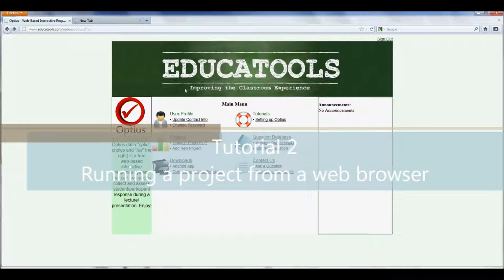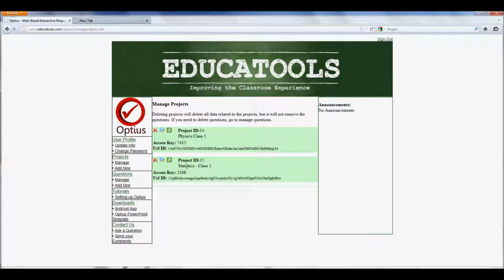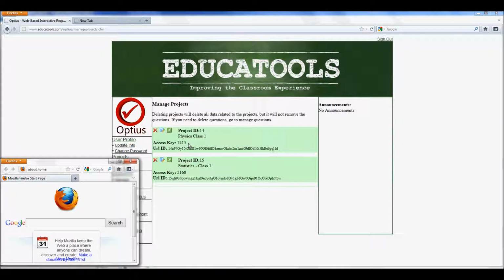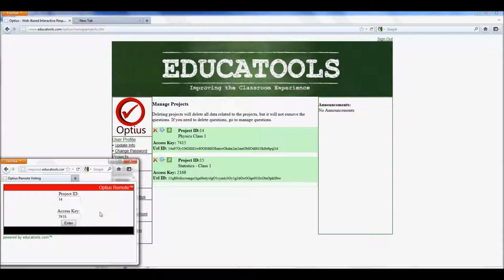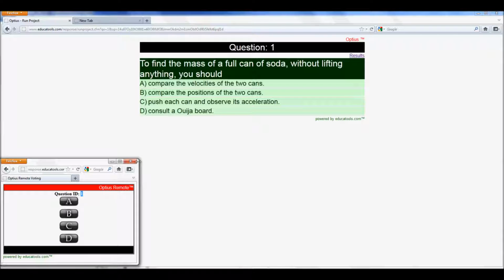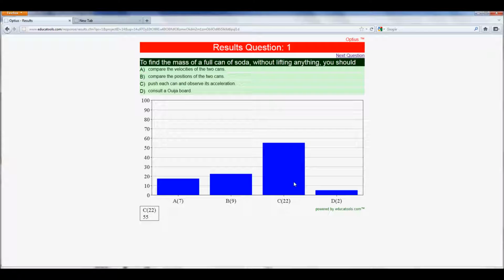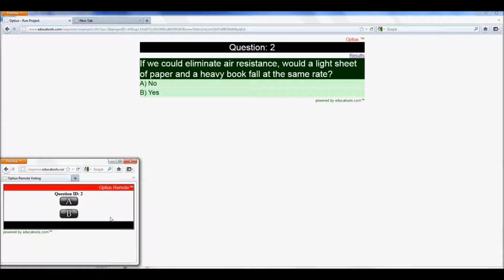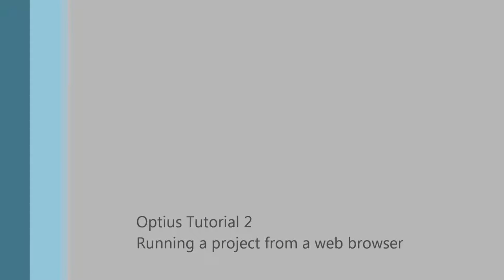Optius Tutorial 2 - Running an Optius project from a web browser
Tutorial 2 shows how to collect responses using a web browser.